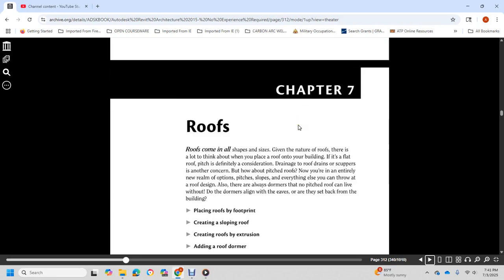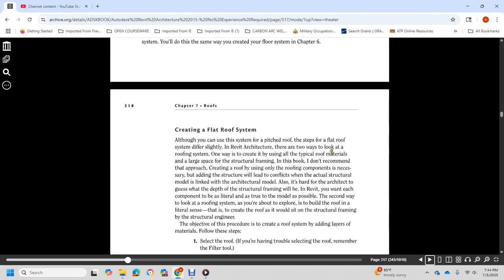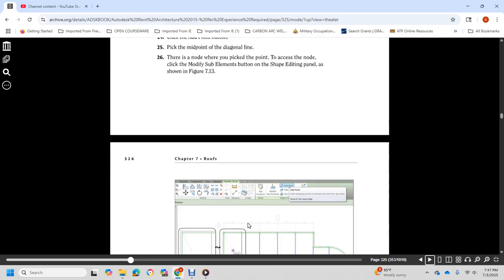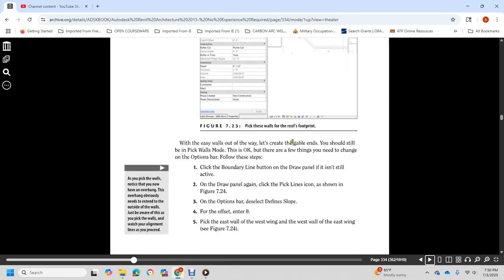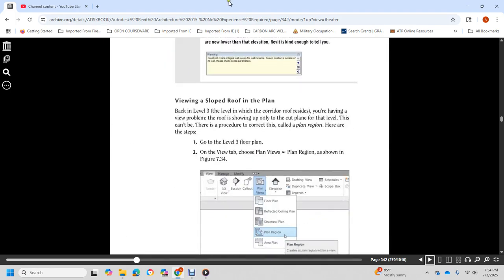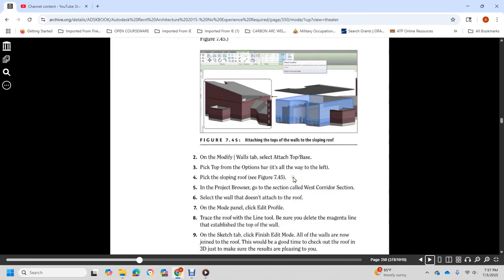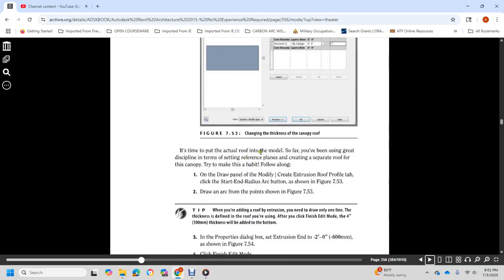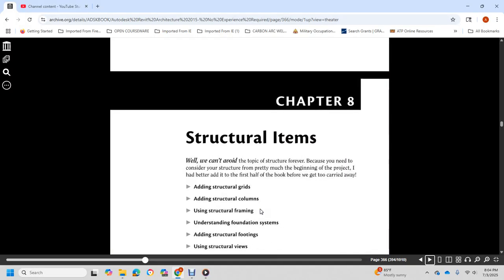REVIT CHAPTER 7 ROOFS